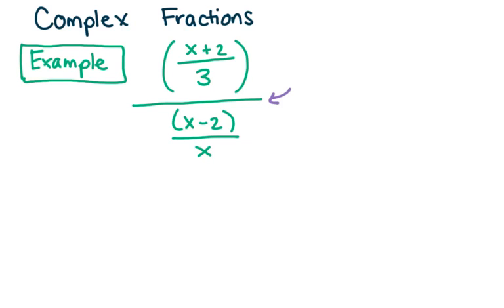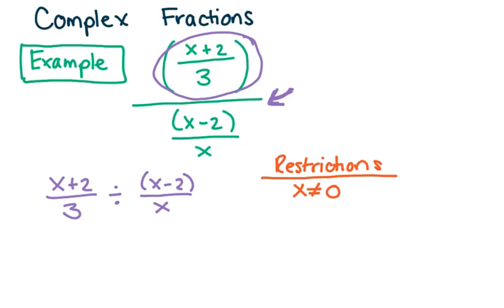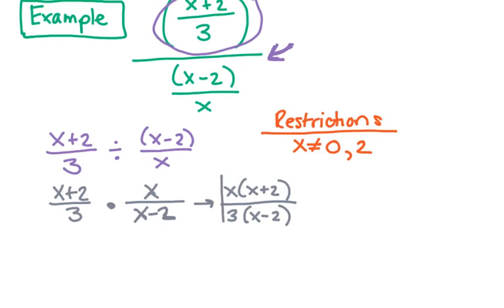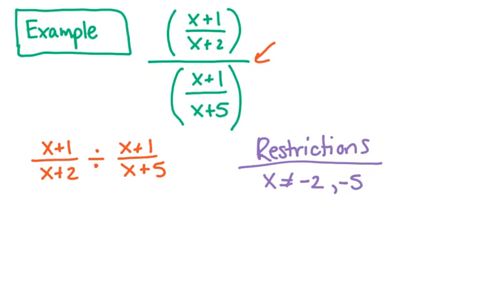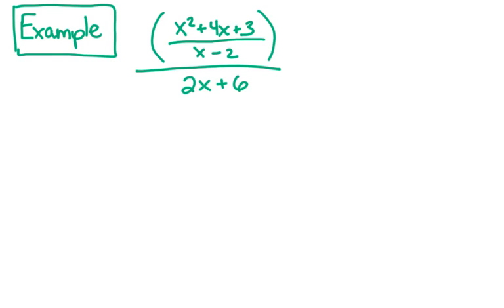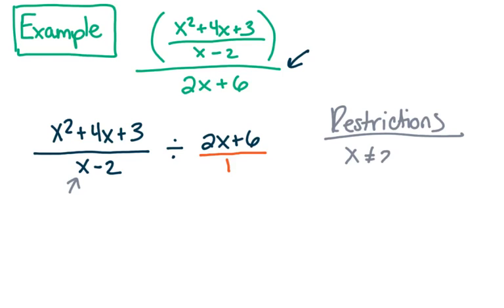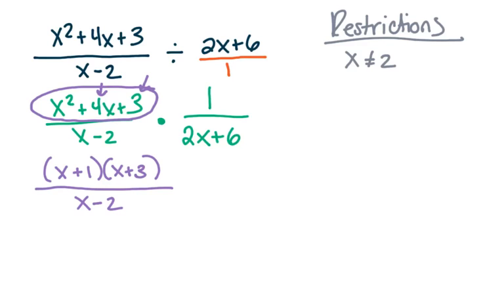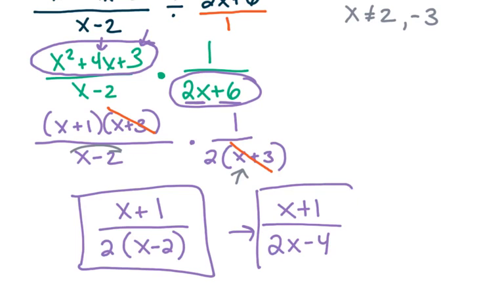MCR Complex Fractions (7.4)